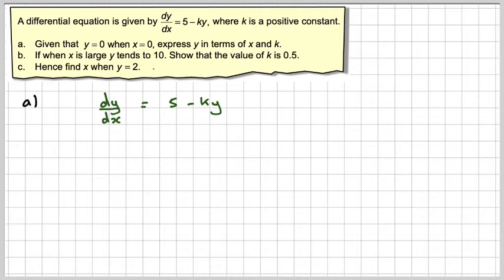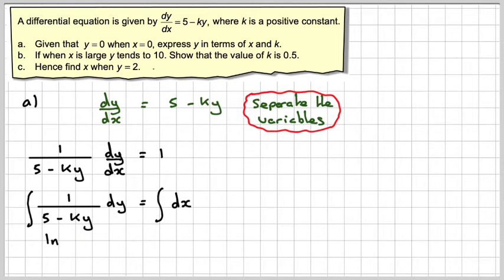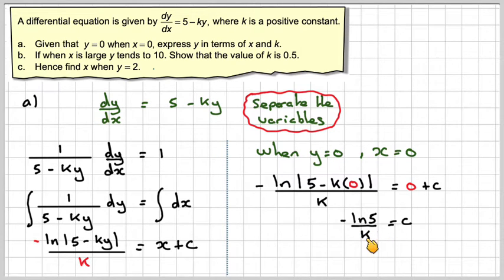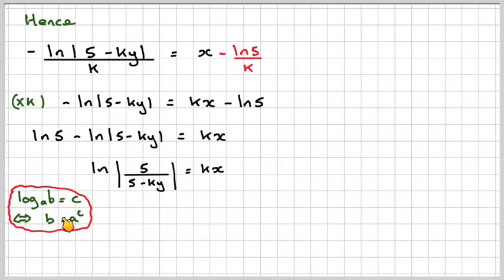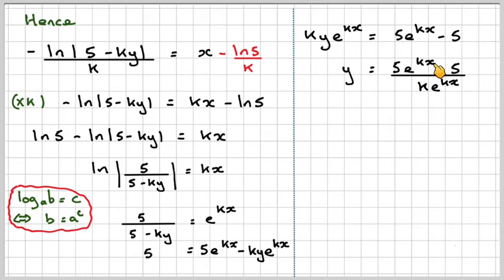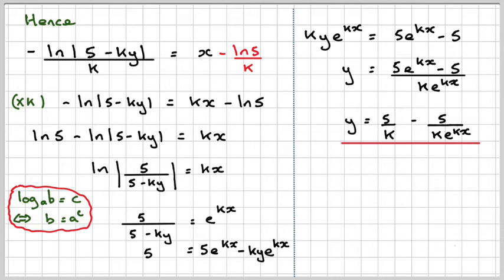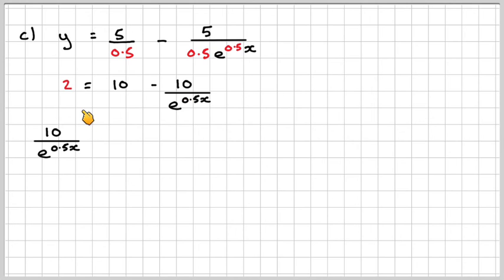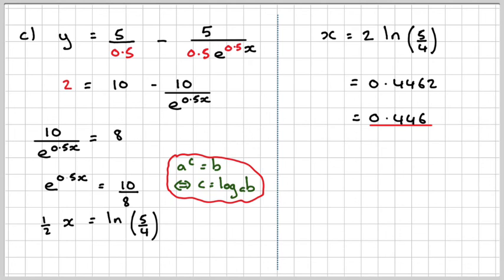Solving a differential equation by separating the variables 01